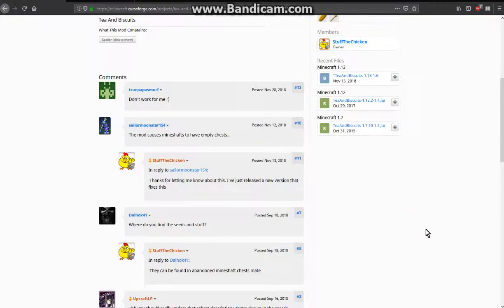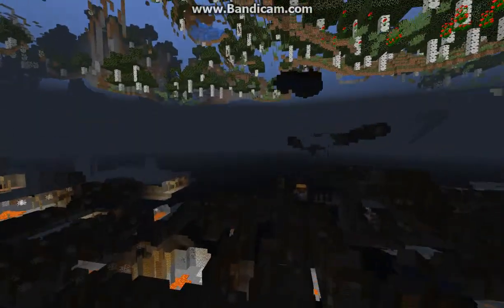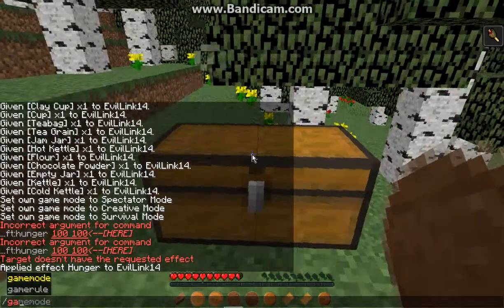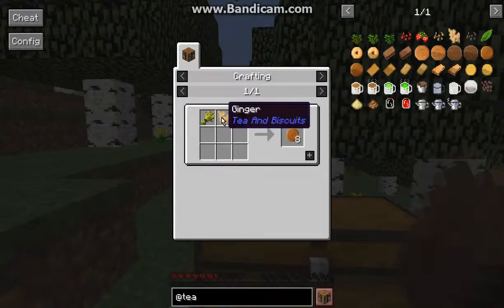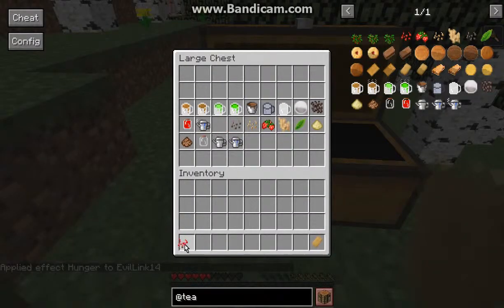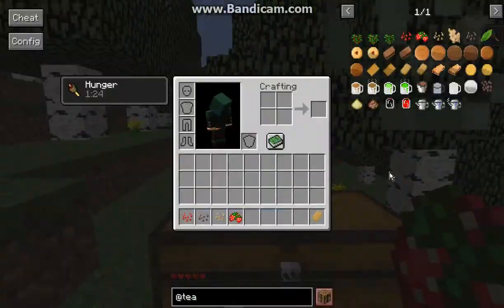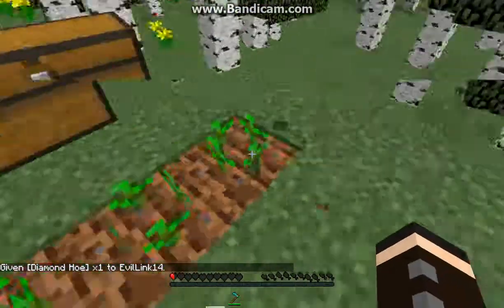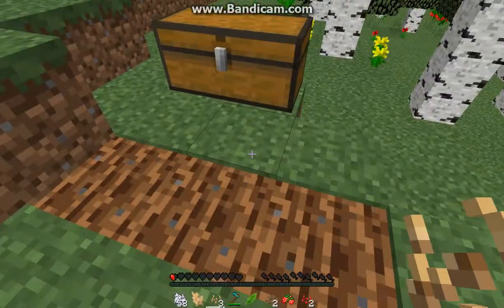Tea and Biscuits 1.7.10 to 1.14.4 Forge/1.13 Rift Mod Overview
A mod about biscuits, tea and seeds used for recipes to make the biscuits. Seeds are found in Abandoned Mineshafts. The only other thing missing in this video is the Seed dropping from grass besides being found in mineshafts.